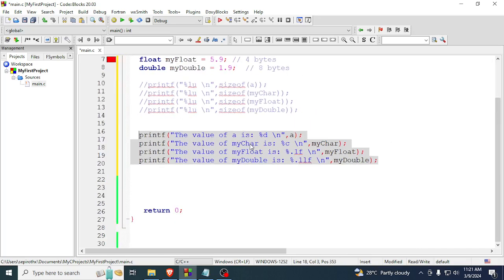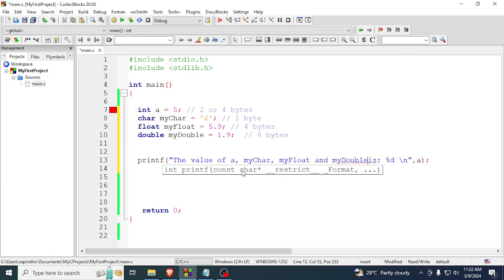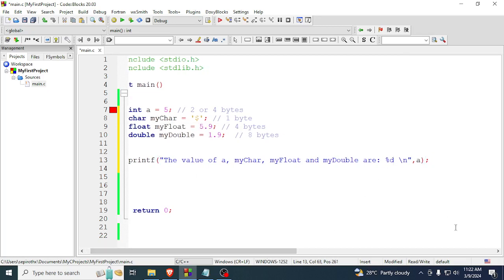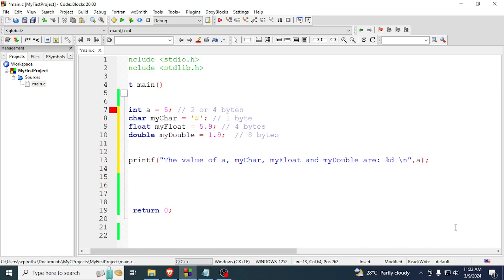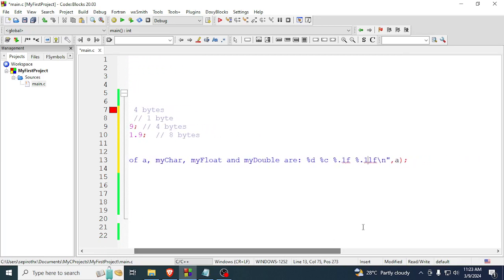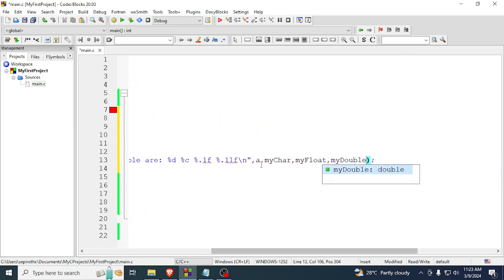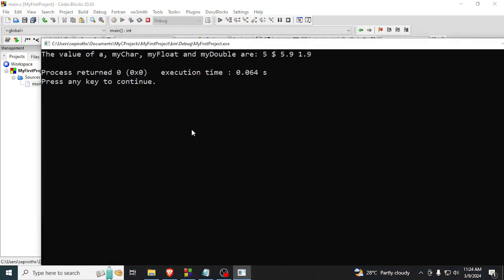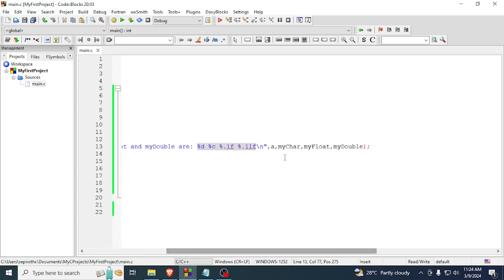C language Tutorial with Code:Blocks Part 4 - Passing multiple place holders & identifiers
Timecodes:
0:00 - Intro